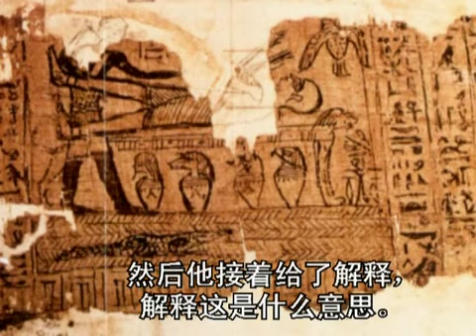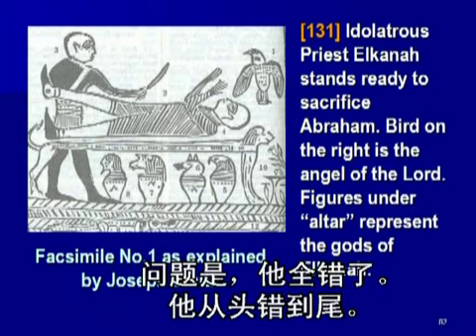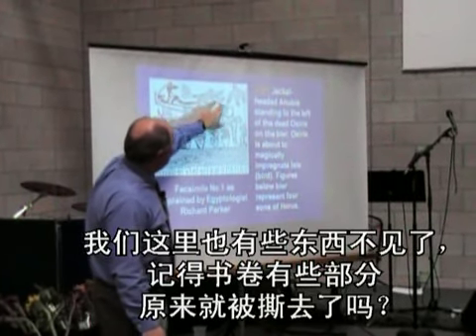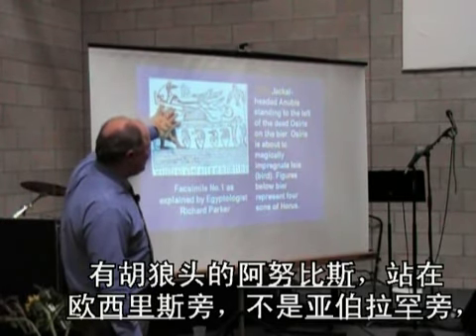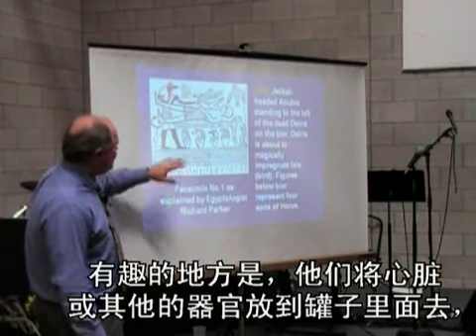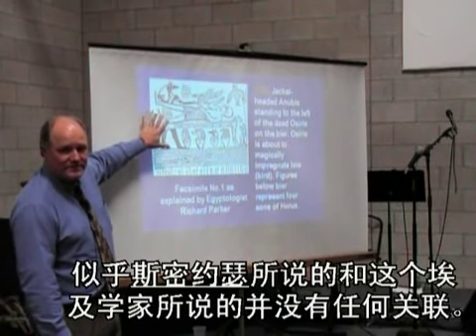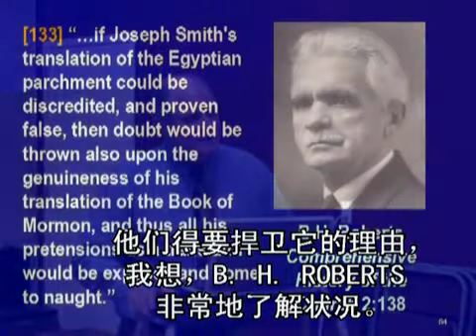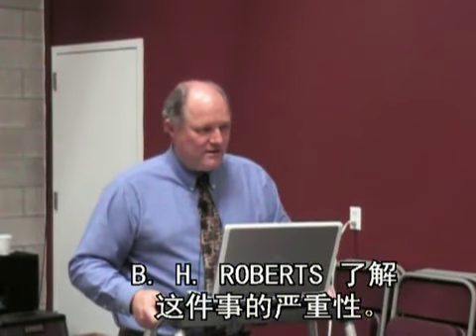检视《亚伯拉罕书》的真迹摹写一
一八三零年中期，摩门教（耶稣基督后期圣徒教会）先知斯密约瑟得到了一卷在与埃及木乃伊一起陪葬的书卷。他说这是亚伯拉罕亲手写的纪录，他是神的先知，所以能将这书卷翻译出来，成为《亚伯拉罕书》。但是，现在的埃及学家们不同意他的解释是正确的。斯密约瑟对这卷所谓的《亚伯拉罕书》的真迹摹写一的翻译和解释是怎样的？他的解释与现今埃及学学者们公认的事实相差多远？为什么摩门教的护教学者得要耗尽心力的去捍卫斯密约瑟的说法呢？